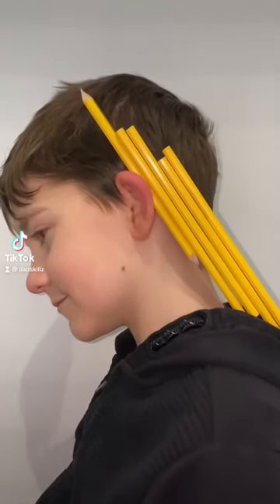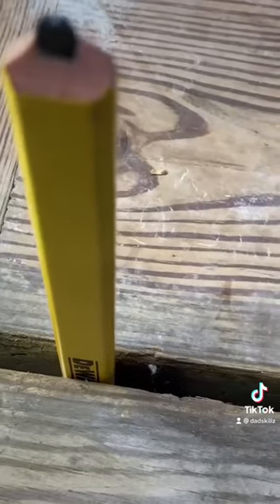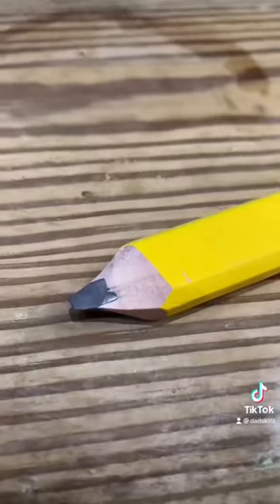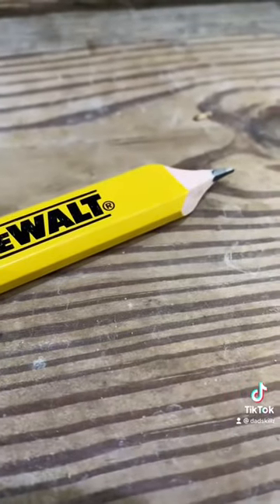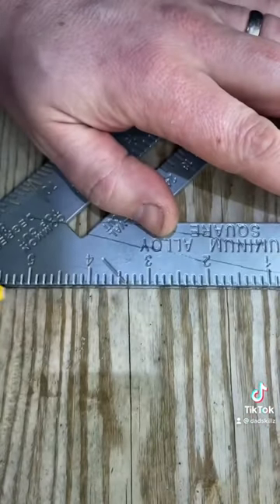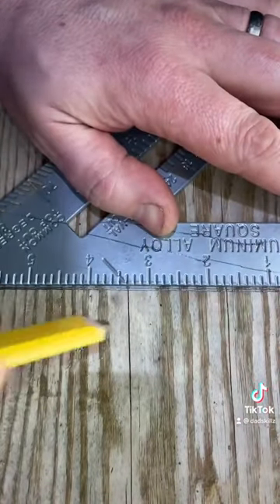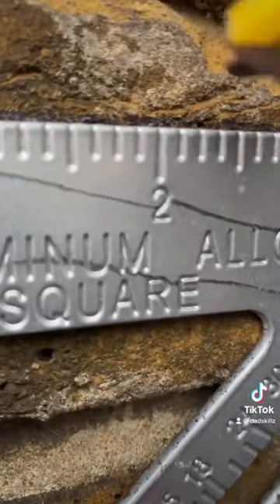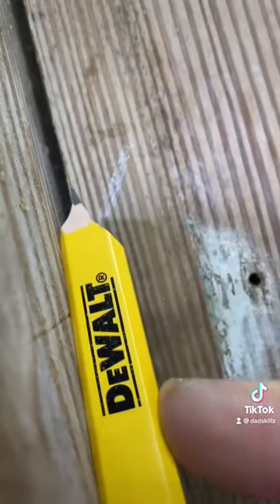WHY is a carpenters pencil FLAT 🤔